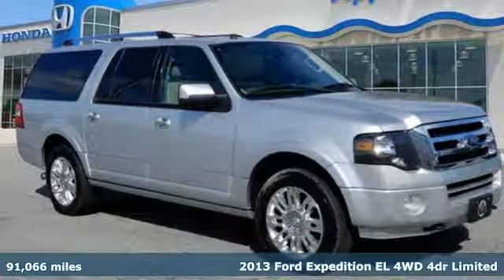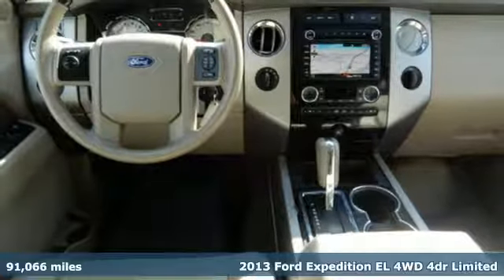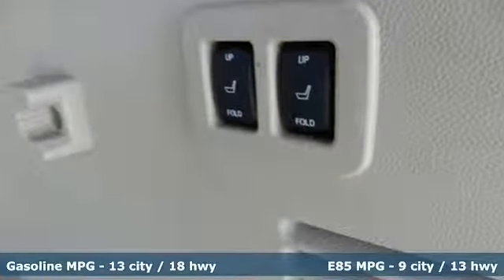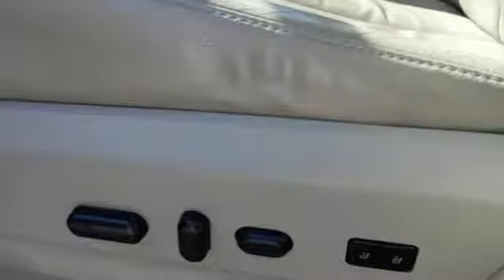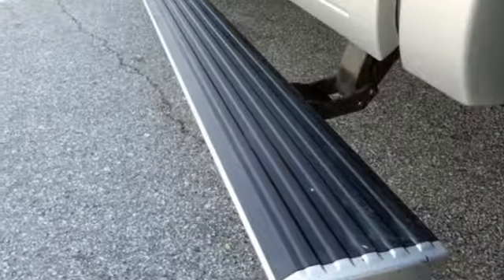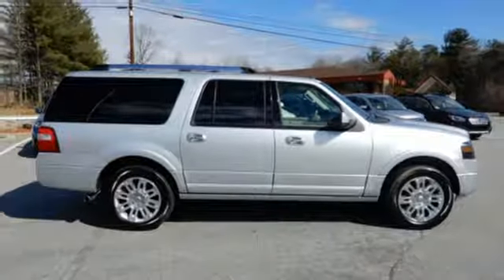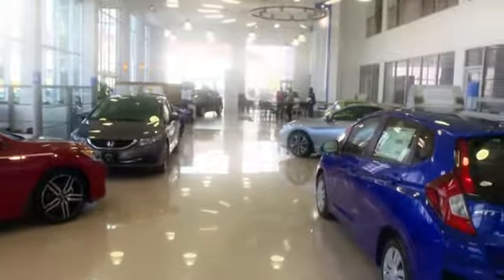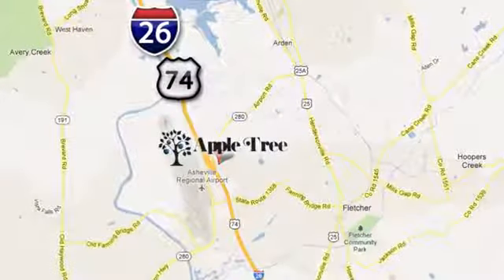Used 2013 Ford Expedition EL Fletcher Asheville, NC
Year: 2013
Make: Ford
Model: Expedition EL
Trim: Limited
Engine: 5.4l 8 Cylinder Sequential-Port F.I.
Transmission: 4WD 6-Speed Automatic
Color: Silver
Interior: Stone
Mileage: 91066
Stock #: H19373A2
VIN: 1FMJK2A51DEF36268
With top features including the backup sensor, rear air conditioning, parking assistance, braking assist, dual climate control, stability control, traction control, anti-lock brakes, dual airbags, and side air bag system, this 2013 Ford Expedition EL Limited W/ Navigation, Pwr Boards, is a great decision. It comes with a 8 Cylinder engine. This one's available at the low price of $23,653. Looking to buy a safer SUV 4X4? Look no further! This one passed the crash test with 4 out of 5 stars. The exterior is a sleek ingot silver metallic. Call today and take this one out for a spin!

Address:
195 Underwood Road